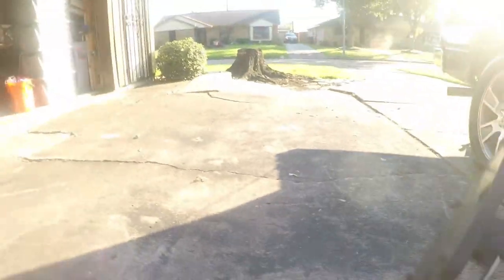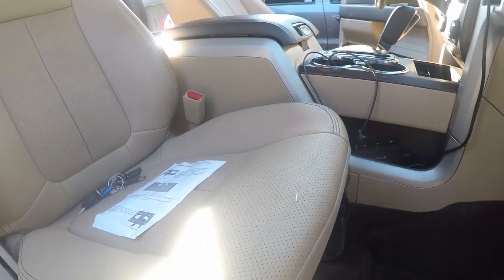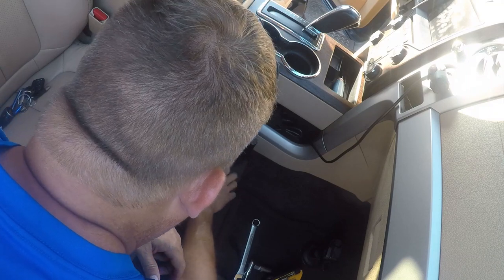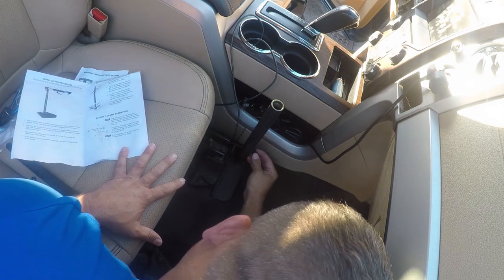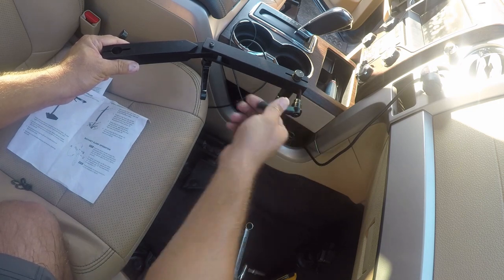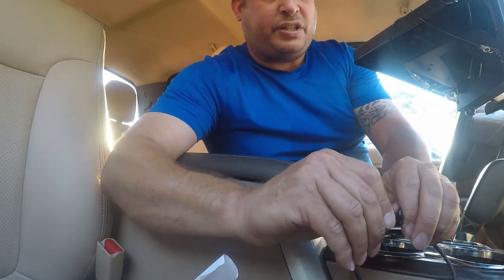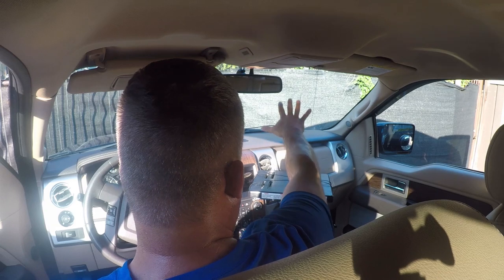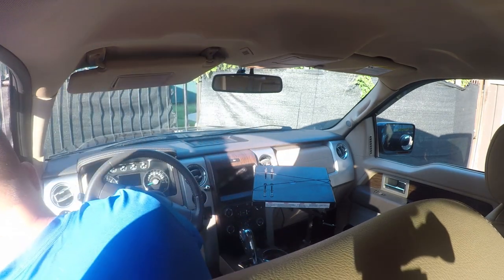Jotto Desk Install in Ford F-150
In this video I install a Jotto Desk to hold my laptop when I'm working in my 2014 Ford F-150 Crew Cab.  The install went pretty well, follow along to see how it goes.